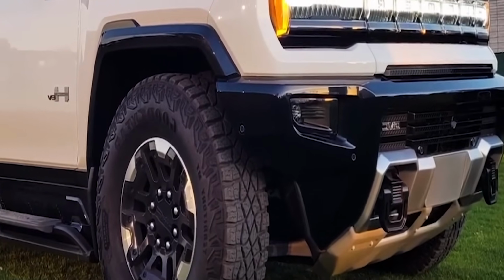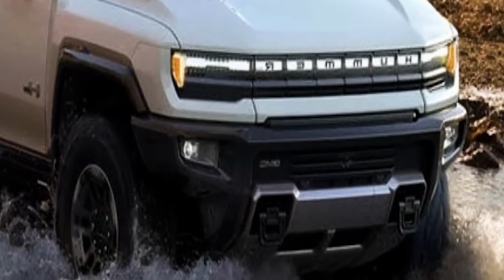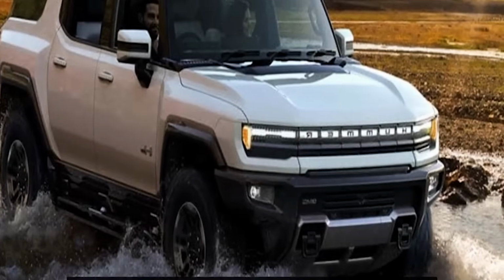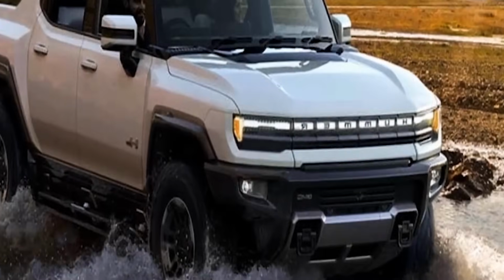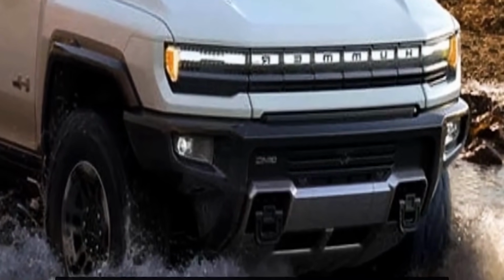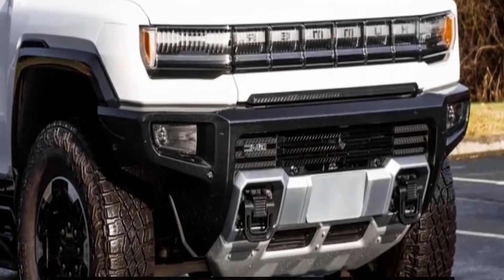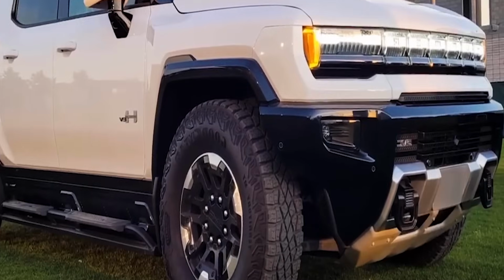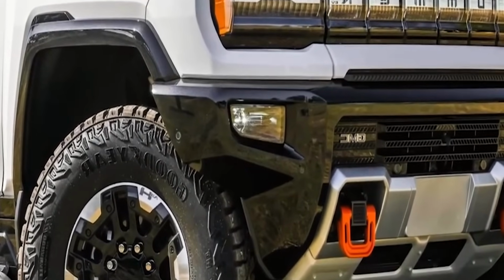Hope Starts With The Smallest Things | 1025